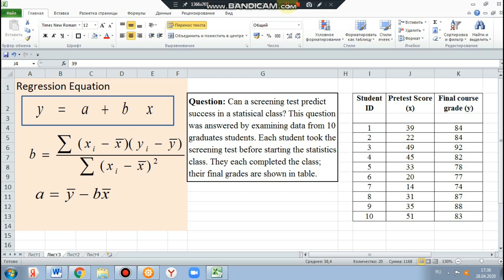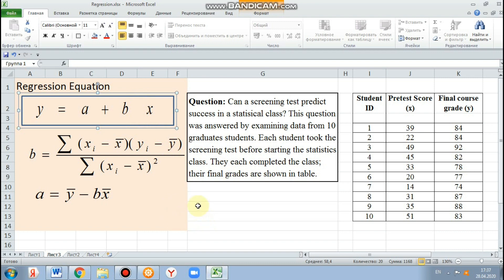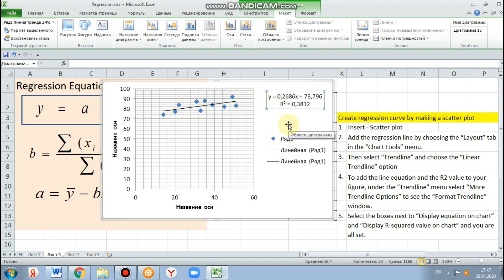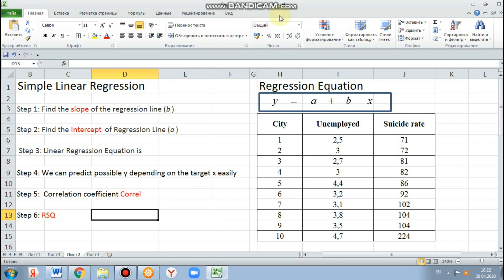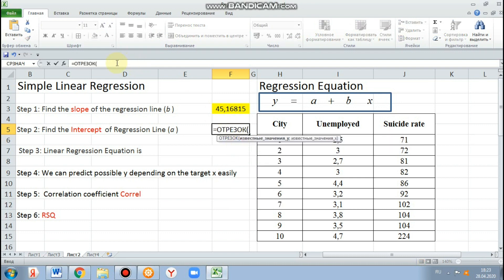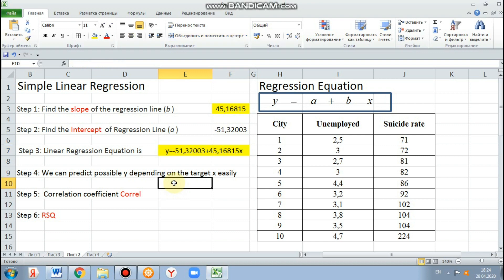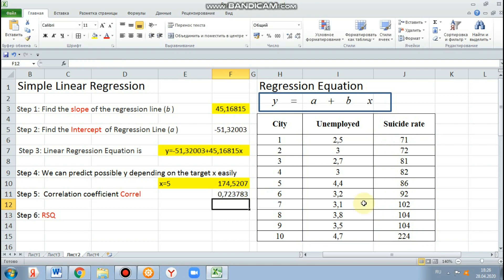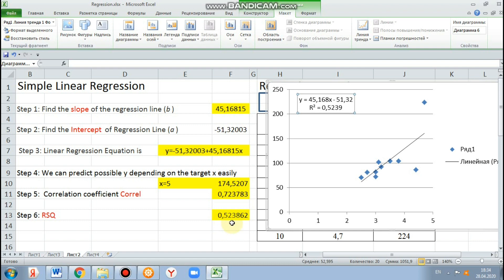Simple Linear Regression Step by step